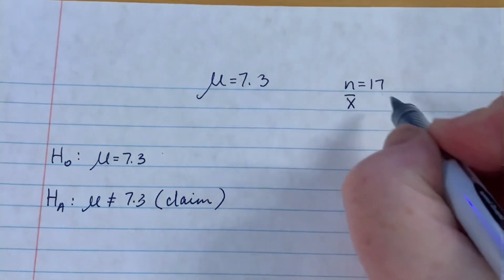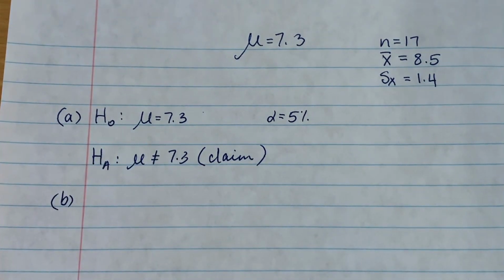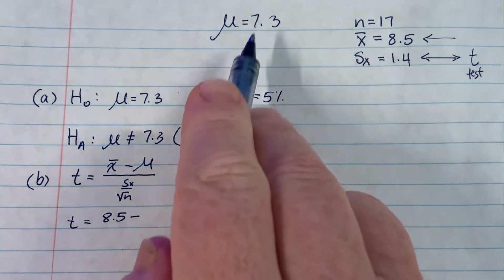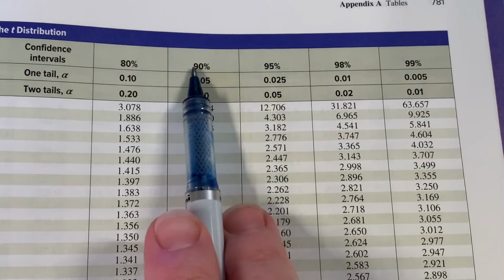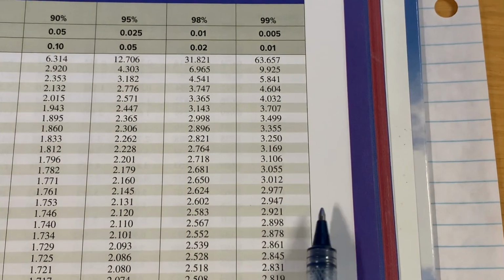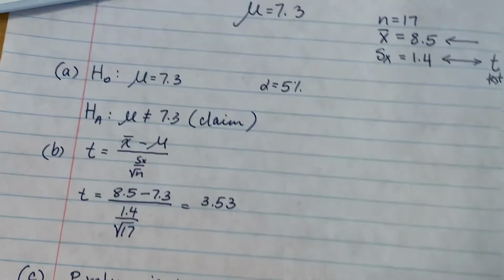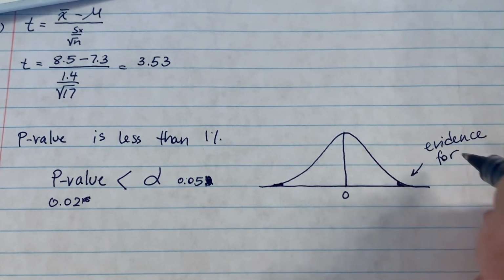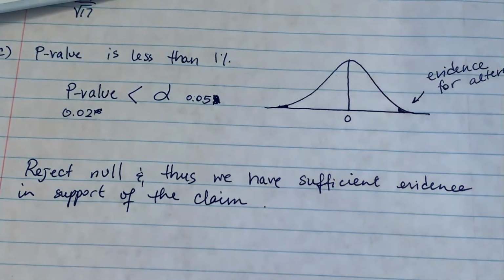P-value example for t test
Working out an example with a sample standard deviation and looking up the p-value in the t-table